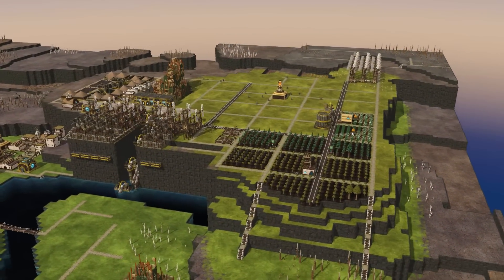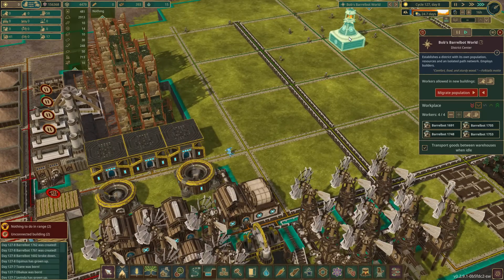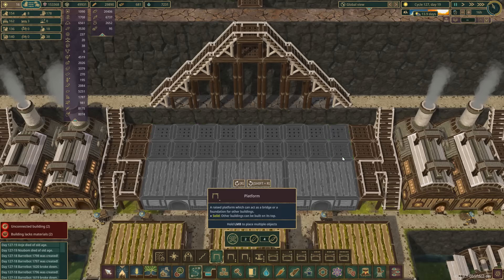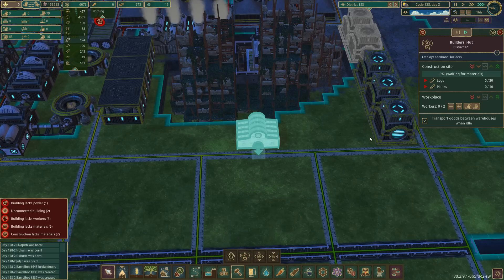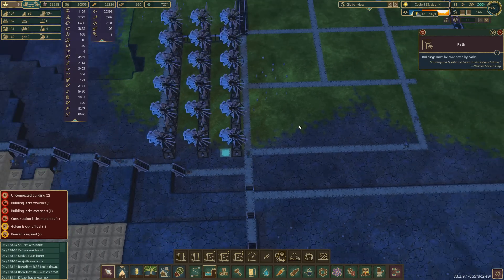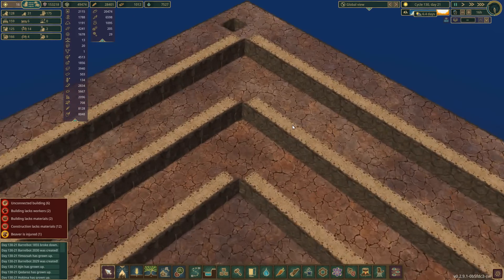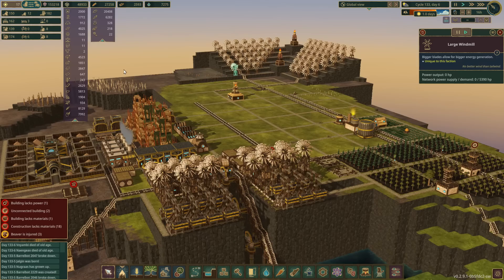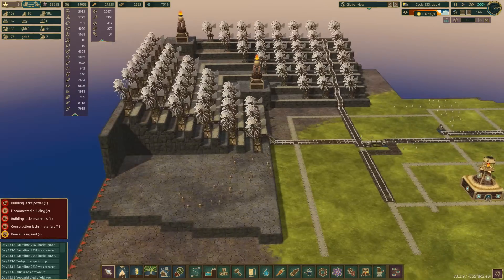The TERRACE of the FOUR WINDS! - Timberborn Hard Mode